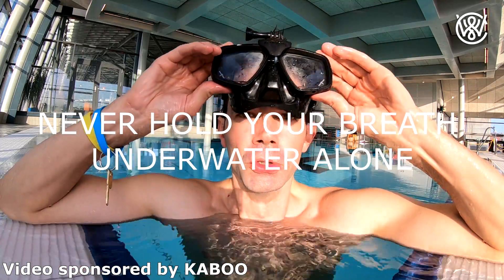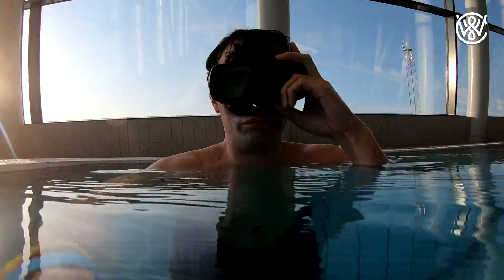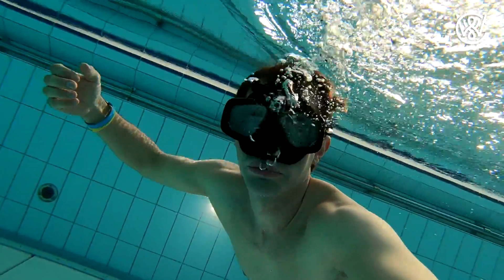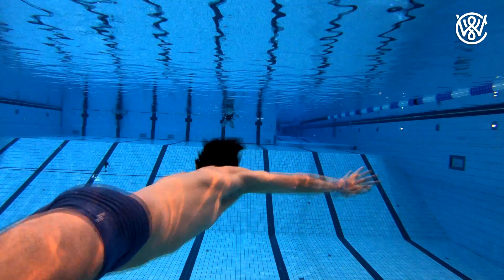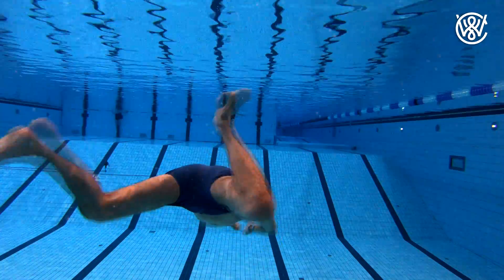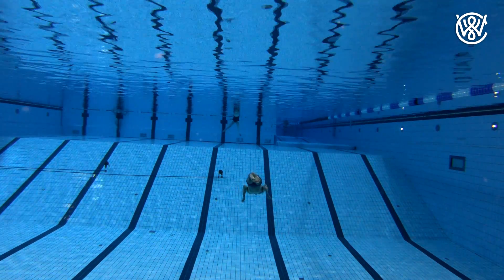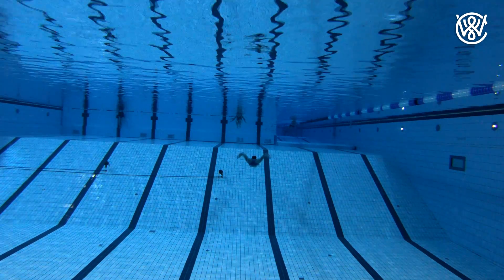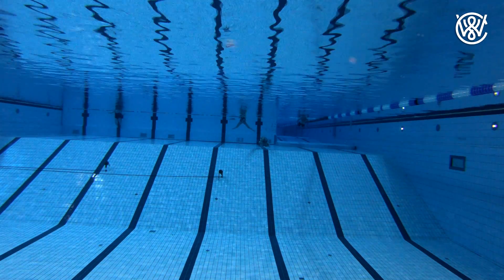What happens to your heart when you put your face in water?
Learn what happens to your heart when you put your face in water.
It will help you hold your breath longer!